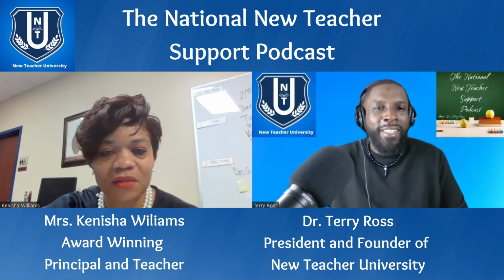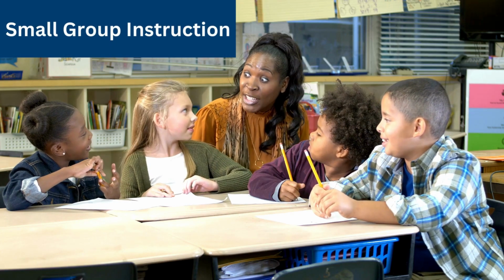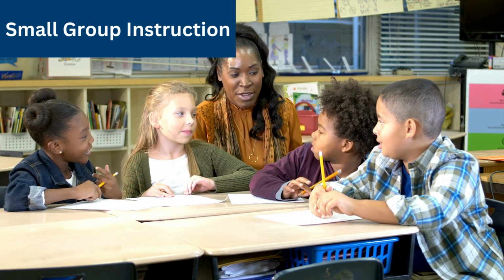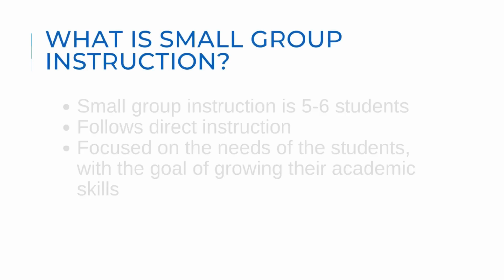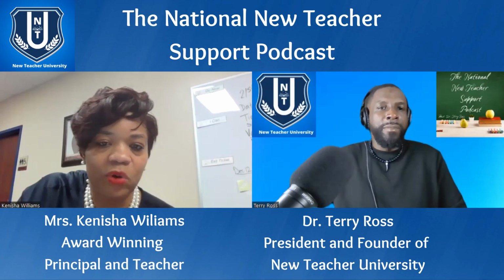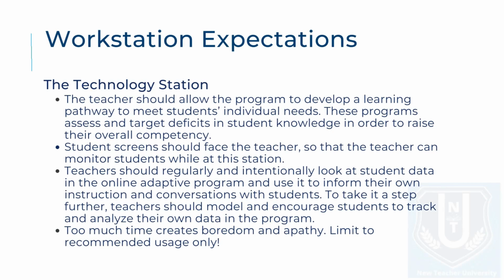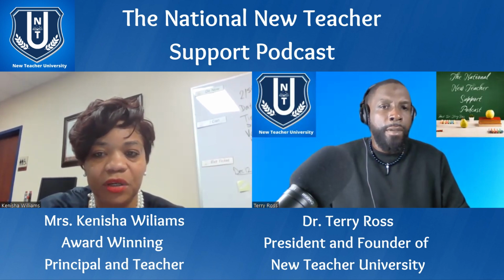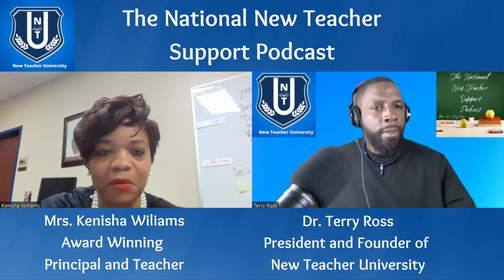4 Steps to Implement Technology Stations/Centers in Small Group Instruction with Blended Learning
Mrs. Kenisha Williams, award winning principal and teacher, shares with Dr. Terry Ross, the types of centers and workstations that teachers can use to intentionally support classroom learning. Mrs. Williams shares how to implement your Technology Station/Center.  Mrs. Williams also shares strategies for how to use data to determine your student learning path and Blended Learning.